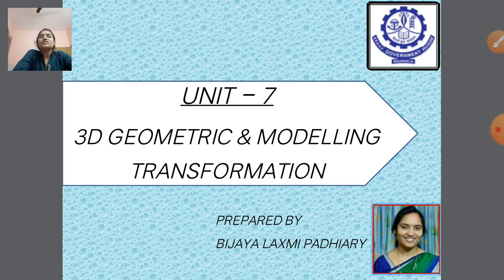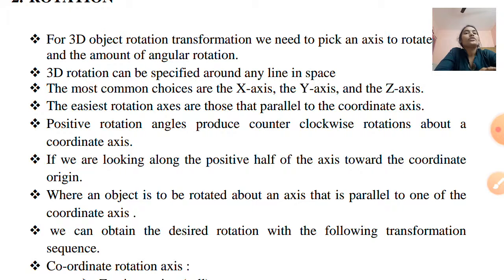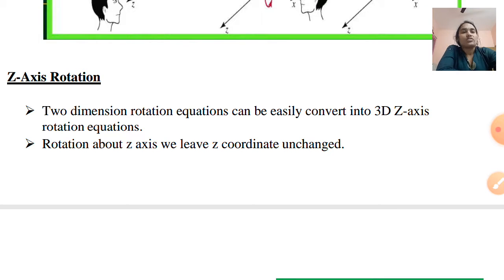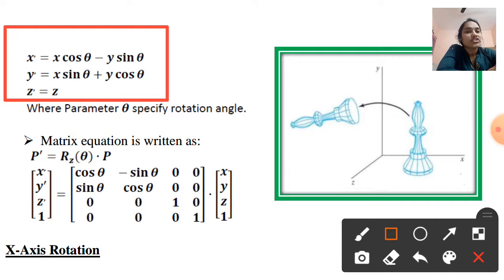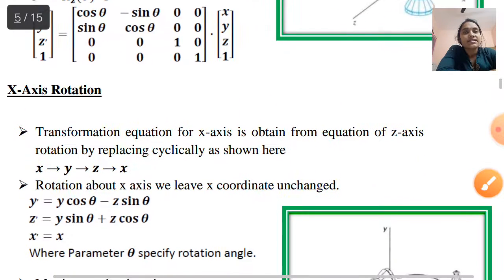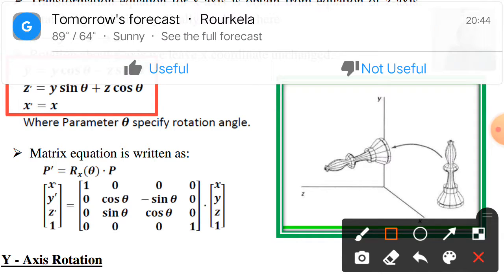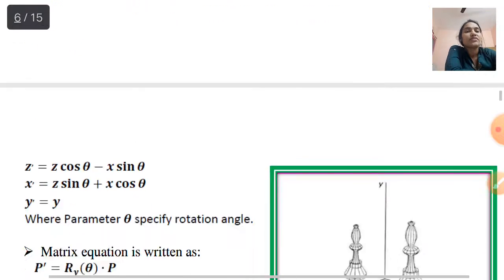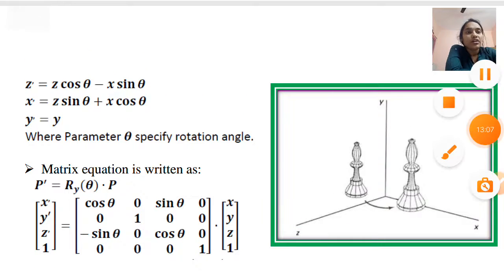CGM / Unit7 /3D TRANSFORMATION / ROTATION / 5TH IT